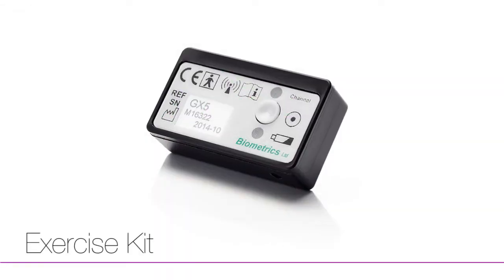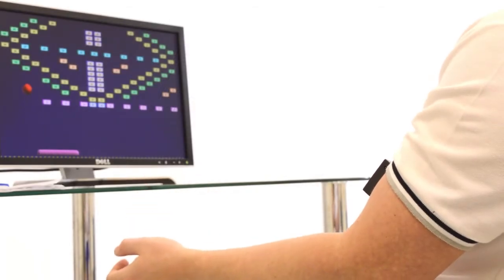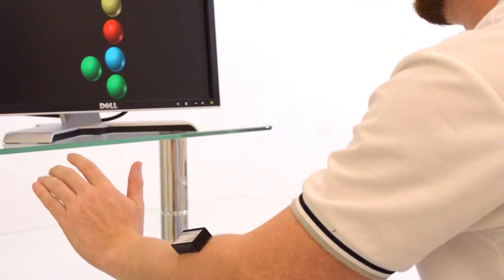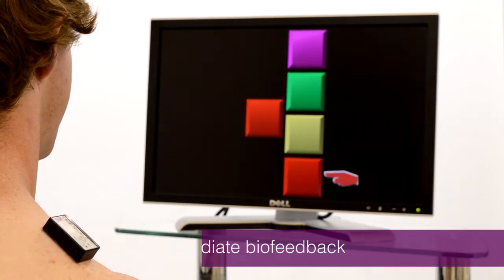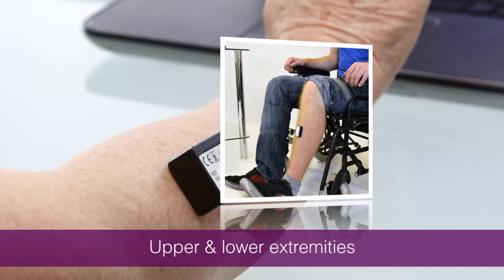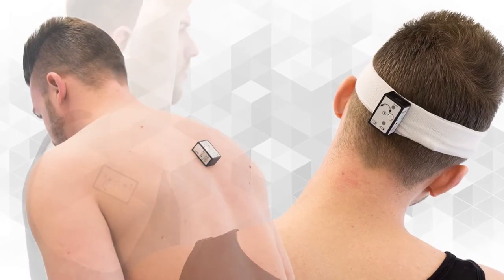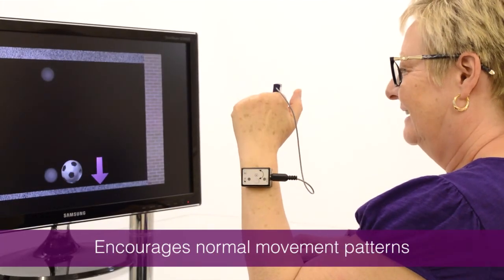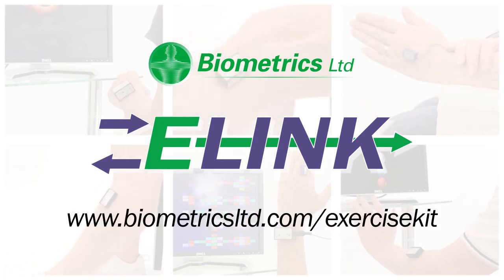E-LINK Exercise Kit for Clinical Rehabilitation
The E-LINK Exercise Kit consists of Myo-EX and AngleX sensors that are exclusively designed for innovative biofeedback therapy.

Used in a wide variety of clinical settings, from hand therapy to stroke and neurorehabilitation, the Exercise Kit gives direct biofeedback to the patient and is the ideal tool for undertaking progressive exercise throughout the rehabilitation process.